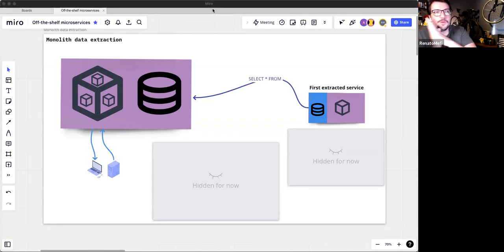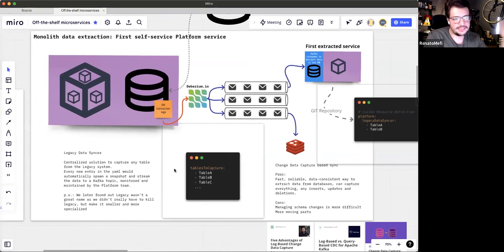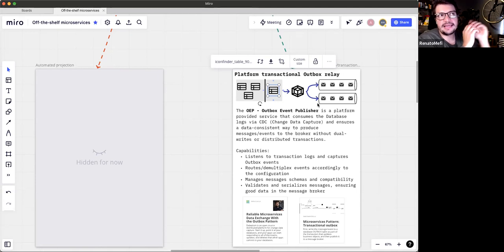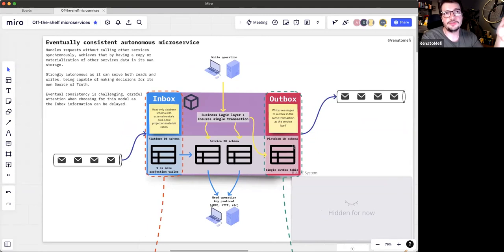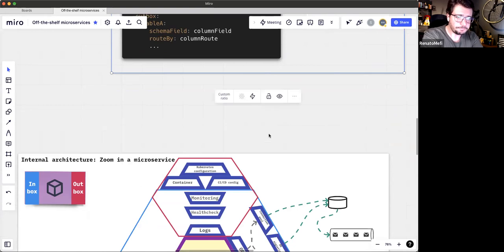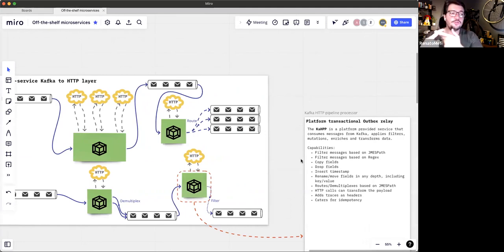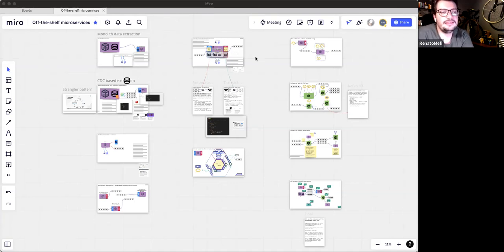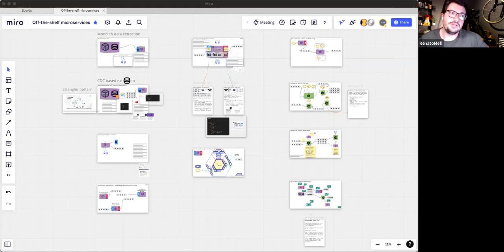How we built a self-service microservices platform at SurveyMonkey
GetFeedback by SurveyMonkey is an enterprise customer experience solution, capturing data from multiple sources, receiving 500M requests everyday. To keep up with the company’s growth Renato’s Platform team faced the challenge to build a self-service microservices setup that allowed for expansion and product integration. In this webinar, Renato, the former Head of Platform, shares his experience.